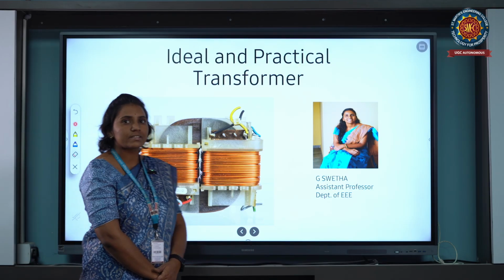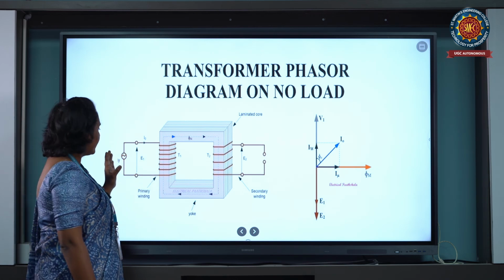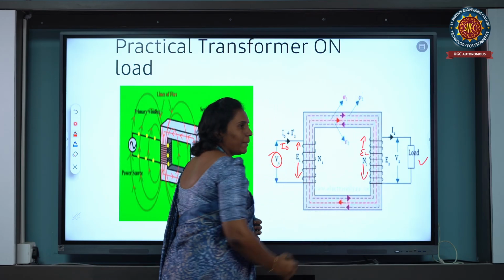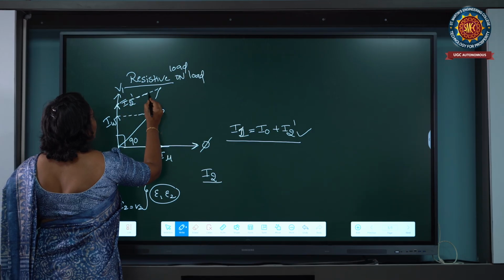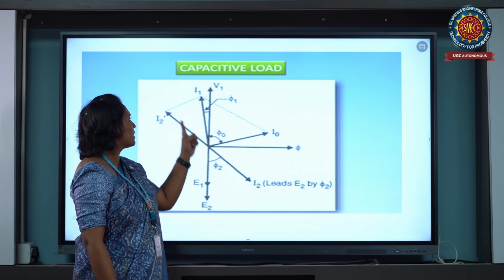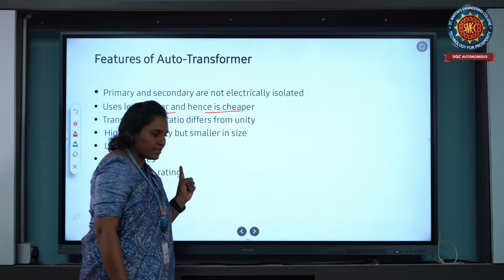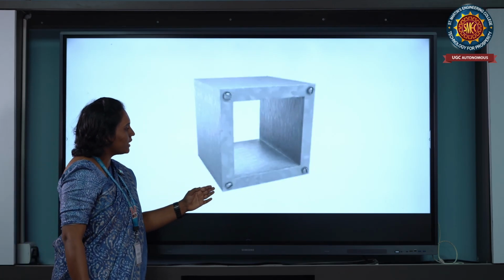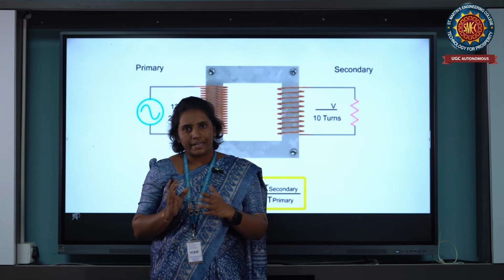Ideal and Practical Transformer | St. Martin's Engineering College